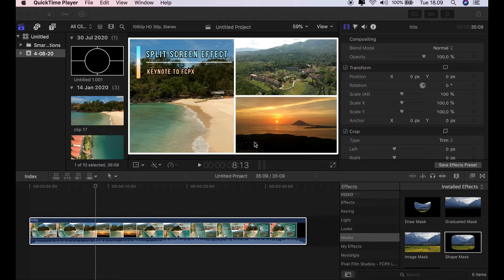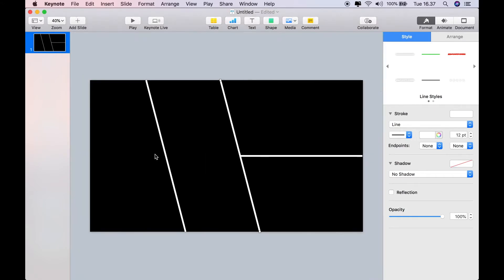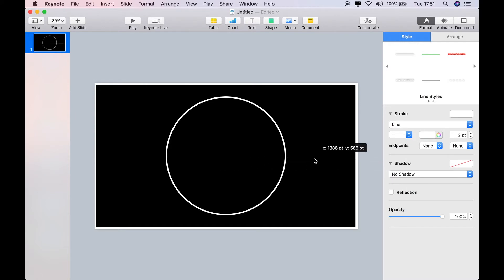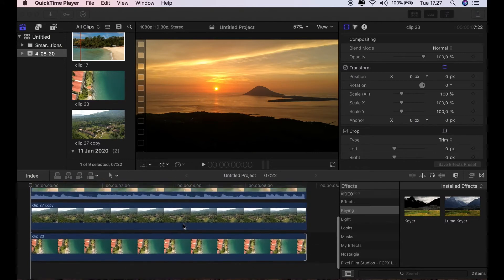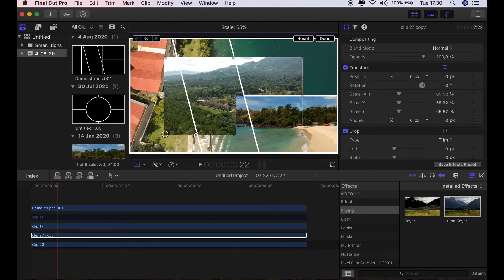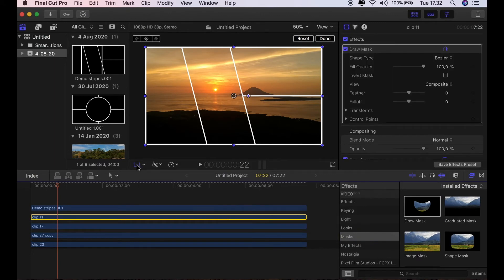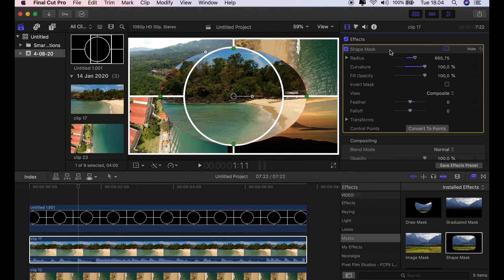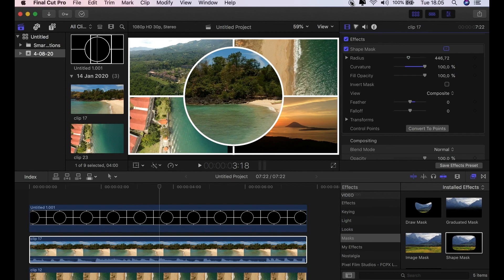Split Screen Effect - Keynote to FCPX - Elegant Templates for FCPX - No plug ins required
In this Video we explore how you can use Keynote to produce some very elegant postcard style split screen templates for use in Final Cut Pro X.

Keynote is such a versatile program and this is the fourth in the series of how it can be use to enhance projects in FCPX.

Hope that you find this useful and don't forget to subscribe and click the bell as I will go on finding ways in which you can use keynote in your video projects.

Phil is a Teacher and traveller and he loves to take video footage with his DJI spark. His ambition is to share his experience of flying with beginner or inexperienced drone pilots. Phil loves the DJI Spark and edits using FCPX. He believes the Spark is the perfect drone for beginners. He currently lives and works in Quang Ngai, Vietnam. He enjoys experimenting in FCPX and has recently added Motion 5 to the list of things he is experimenting with.